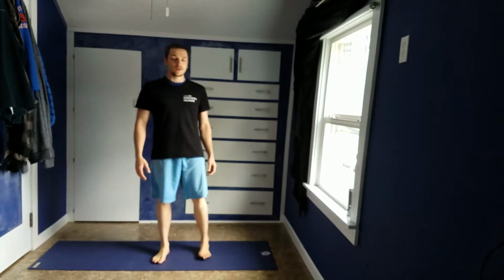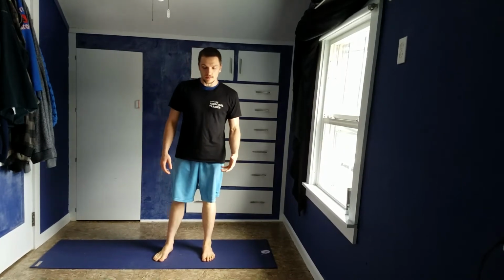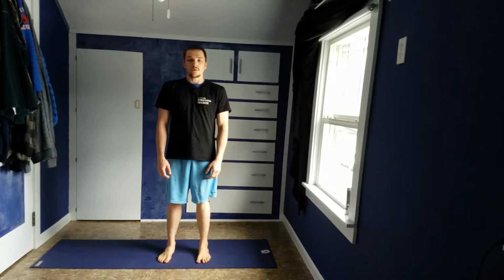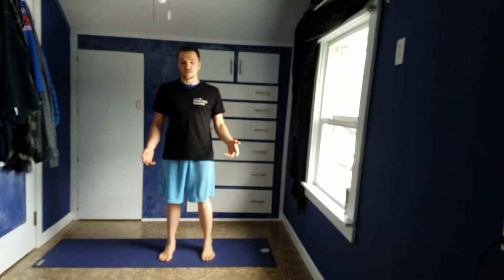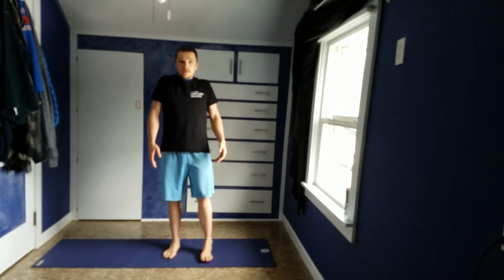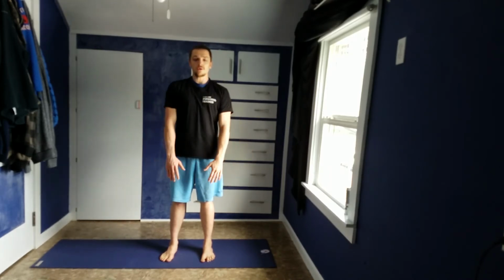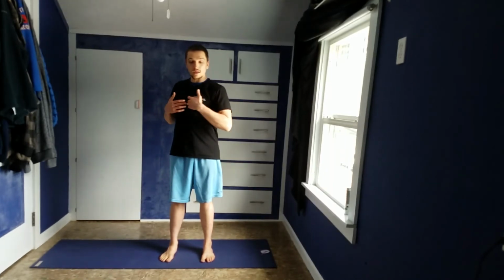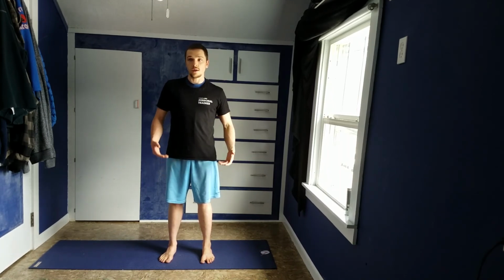Upper Body Mobility: Shoulder Rolls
Mobility/Flexibility
Program Type: Mind/Body & Strength
Trainer: Nathaneil McDougal

Shoulder rolls: Start in a neutral standing position, with the knees slightly bent, abs and glutes slightly tightened, and the low back slightly arched. Keep your head extended up and your ribs slightly tucked down. Let your arms relax as much as you can. You want to move your shoulders to 4 points, forward/ down, forward/ up, backwards/up, backwards/down. Emphasize moving your shoulder blades to get to these points. Move to each one and pause briefly, allowing yourself to calmly breathe. Make sure to go both directions. If you feel comfortable doing this, feel free to do continuous circles. Do ~5-8 per direction.

The step-by-step movement instructions and cues can be found on the attached PDF